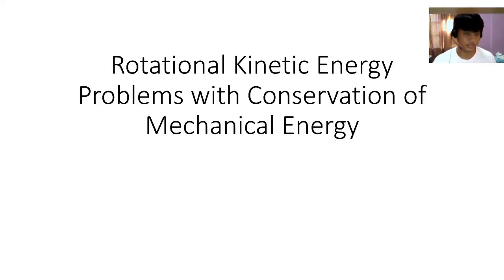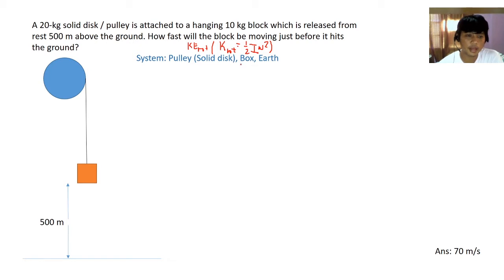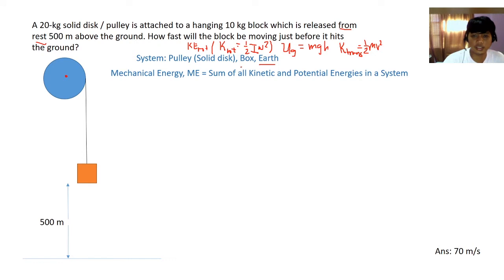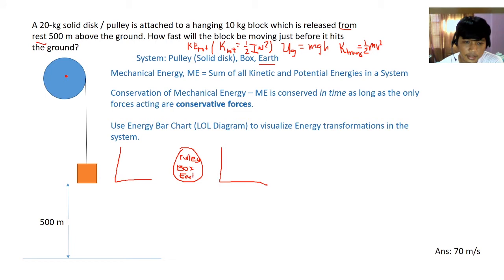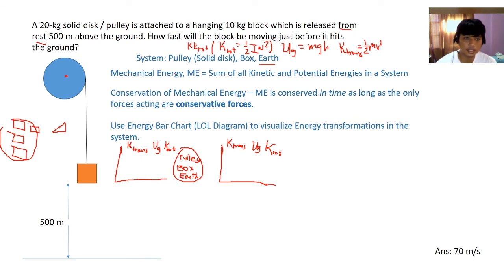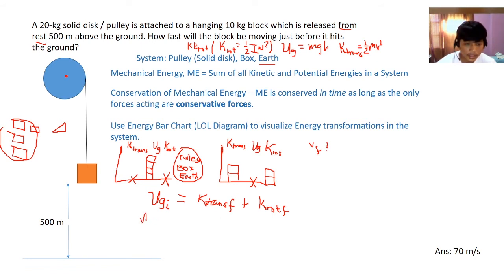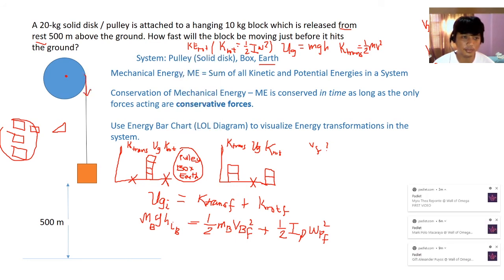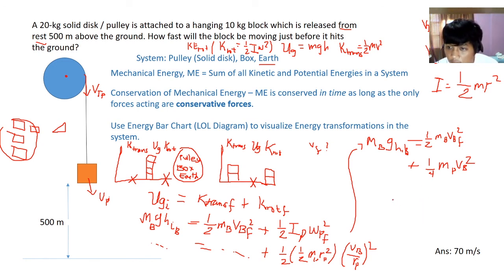Rotational KE in Conservaton oF ME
I experimented with audio filters haha sorry for the unnecessary echo :))